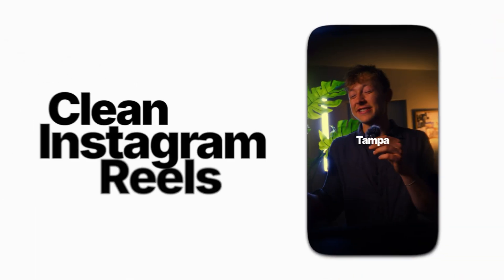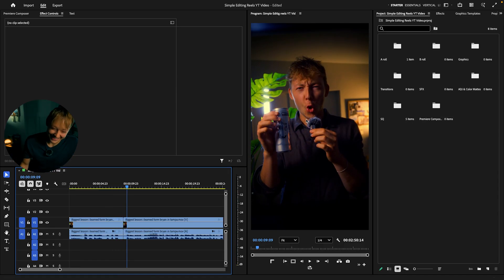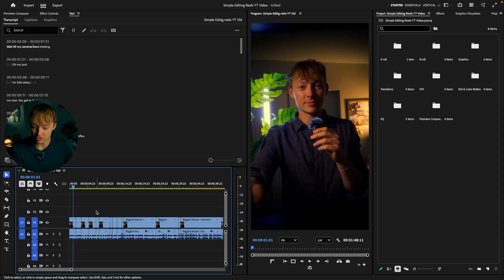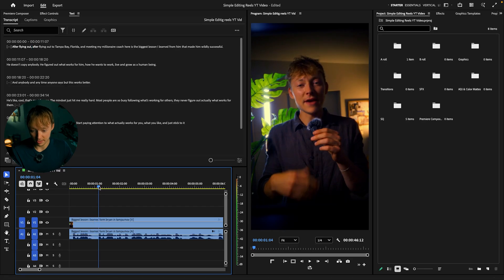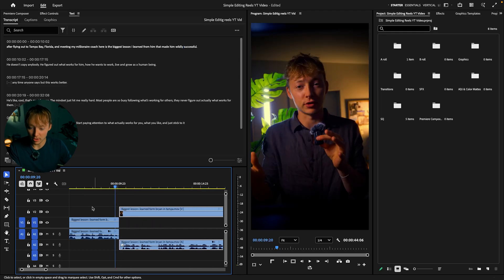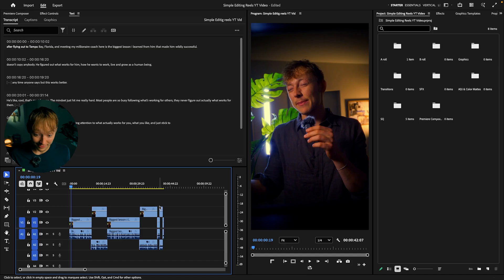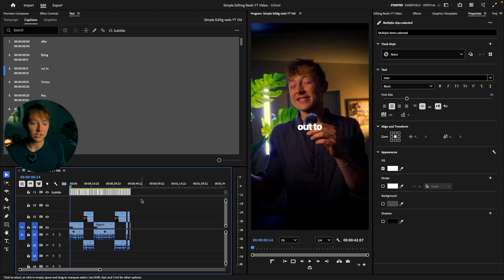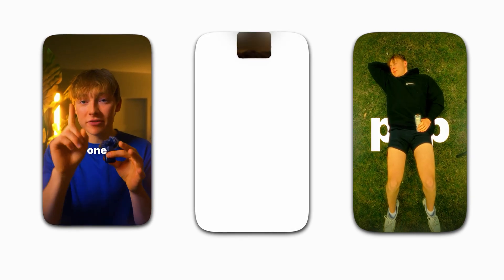Edit Clean Instagram Reels FAST in Premiere Pro (2025)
￼ All Pack Bundle + Free Course! : (Used in video)

Time Codes:
00:00 - Intro
1:00 - Cutting Footage (The Slow Way vs Fast Easy Way)
3:11 - Raw Editing Wisdom You Won’t Hear Elsewhere
6:17 - My Secret to Super Smooth Edits
8:18 - Creating Automated captions, no adding captions manually bullsh*t
10:00 - Adding Clean Effects Super Quickly (Drag & drop effects)